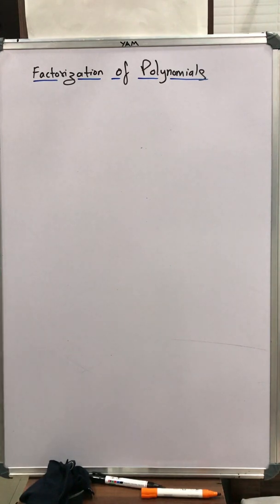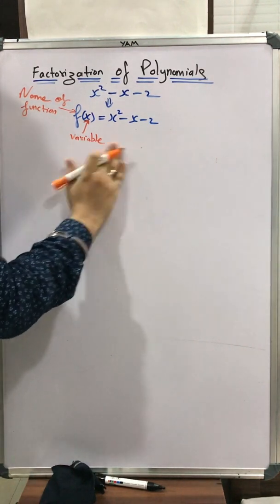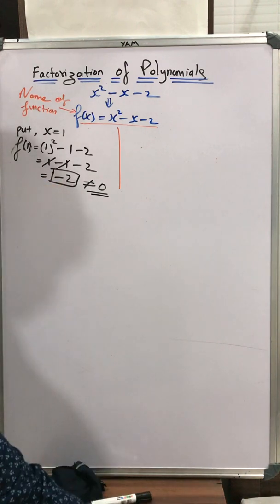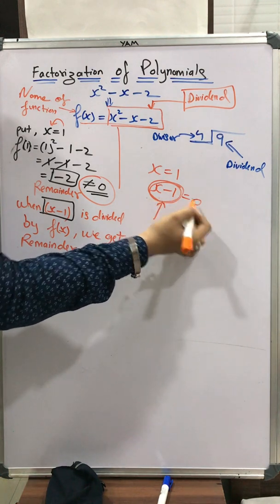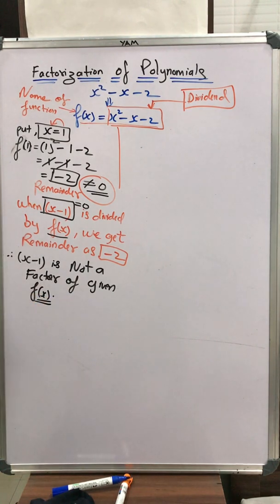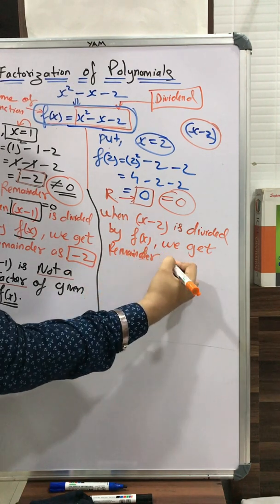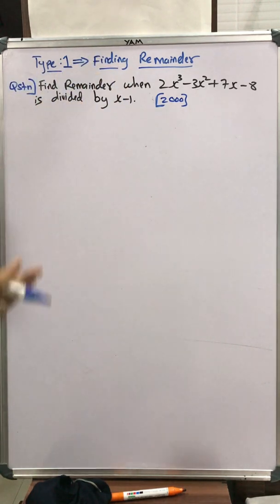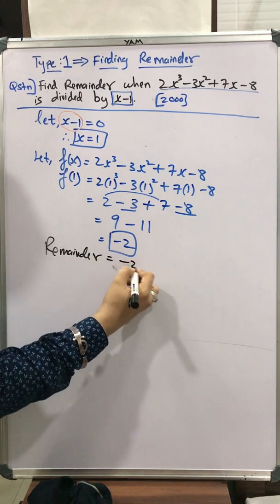10th ICSE Factorization of Polynomials Part-1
10th ICSE Factorization of Polynomials Part-1 Maths